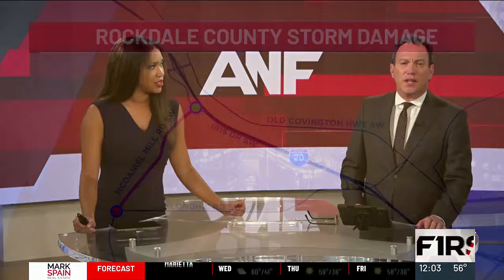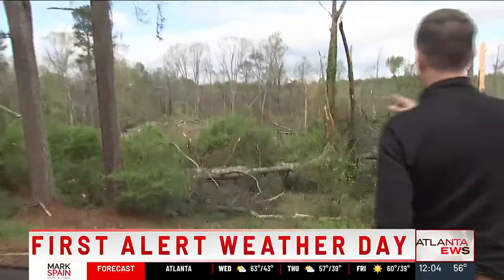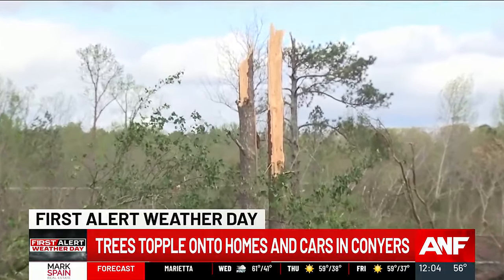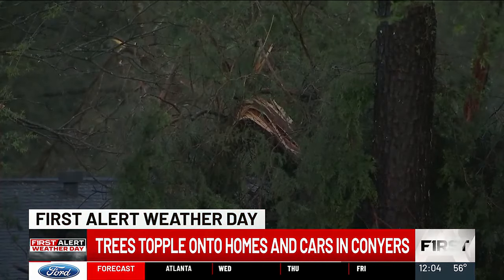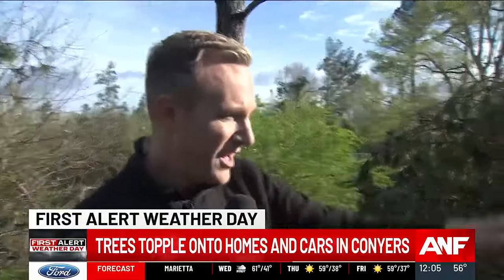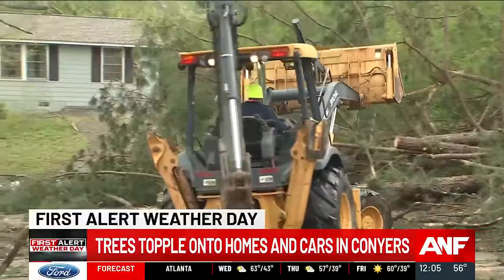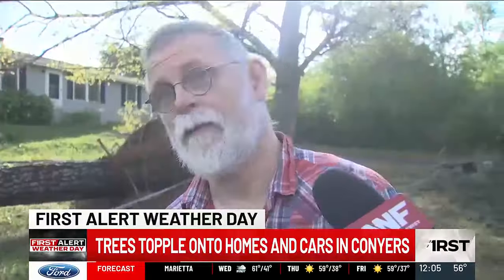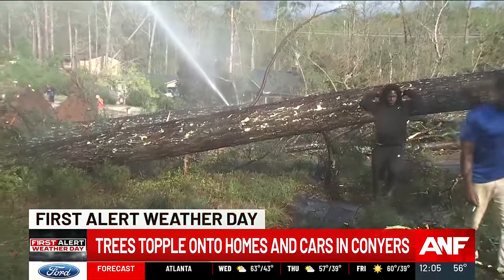Community shaken by tornado that struck in the dark in Rockdale County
A tornado touched down in Conyers during the overnight storms that rolled through north Georgia, according to the Atlanta News First Weather Team.